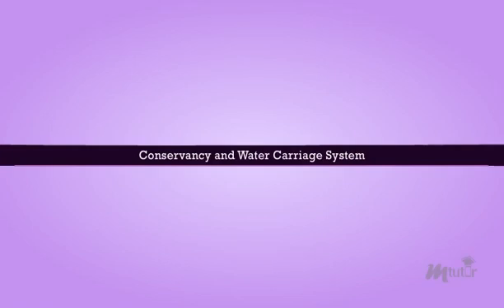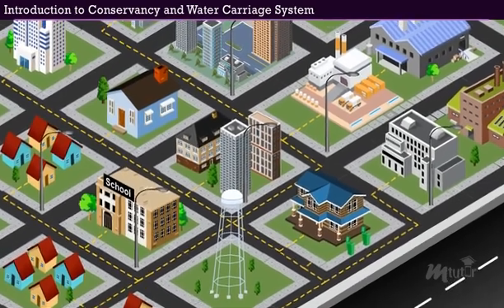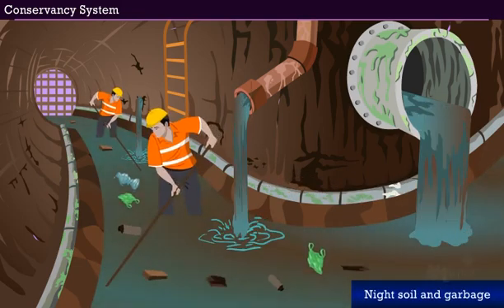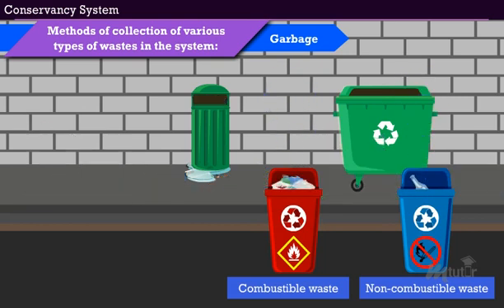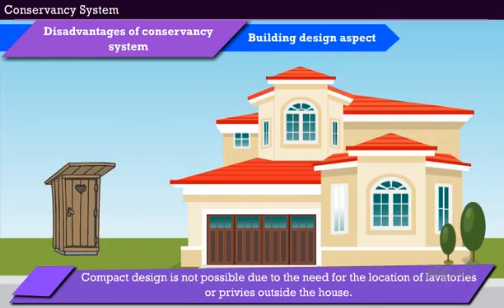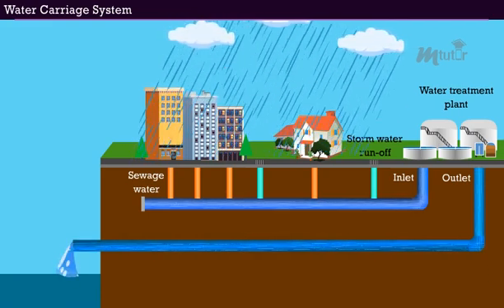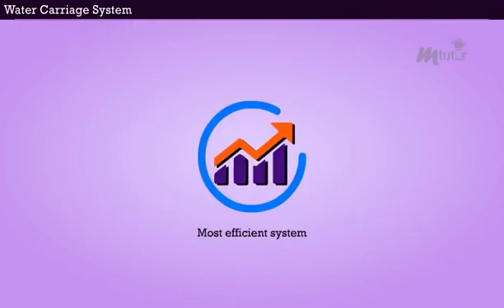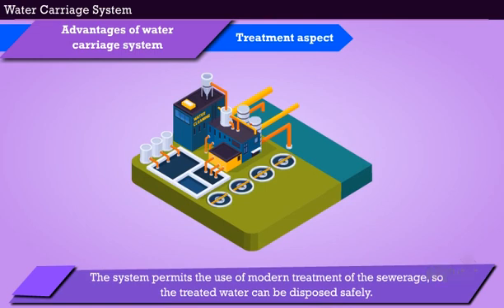Conservancy and Water Carriage System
Dear Viewers,
This Video on Conservancy and Water carriage System will explain the different methods of sewage collection and conveyance and also describe its advantages and disadvantages .

Like us, comment us and share your inputs and feedback, we will be more than happy.

If you want to procure a learning license of MTUTOR, please write to us @ . Based on the product that you buy, you will be able to access great repository of videos, evaluate yourself by taking assessments, download question banks, raise doubts as you watch a video, take notes and many more...

Happy Learning from MTUTOR!!